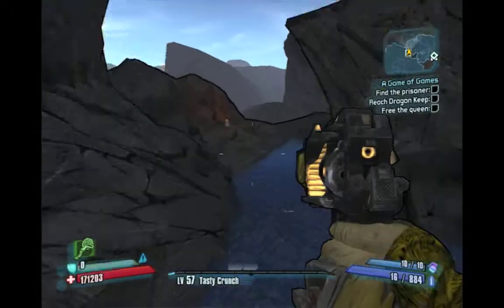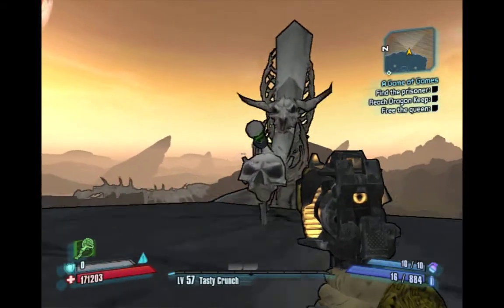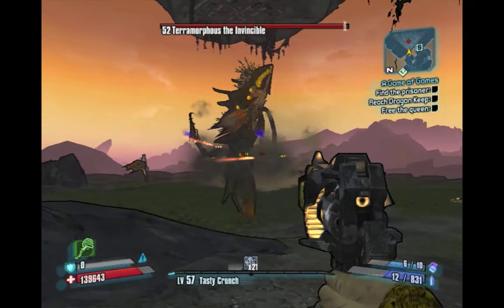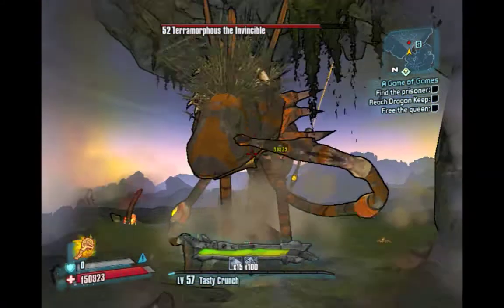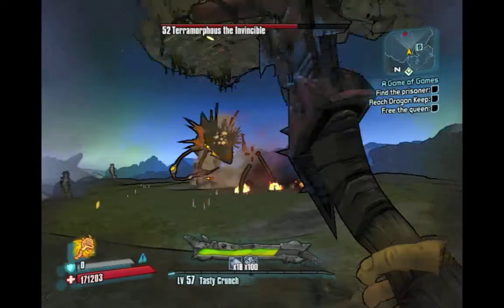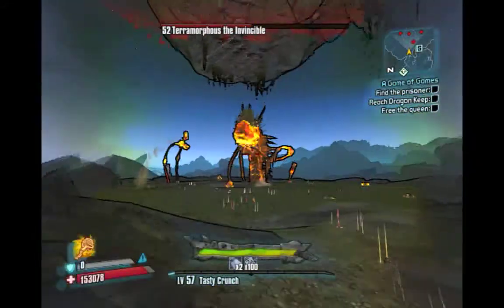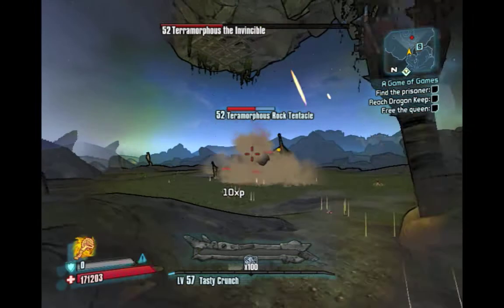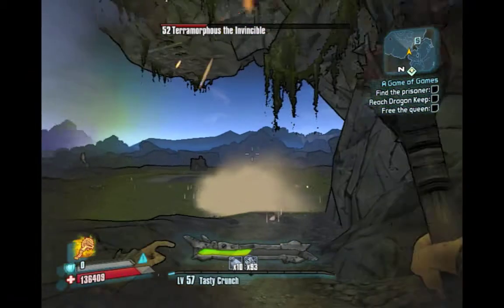Krieg soloing Terramorphous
not the same video, just a different farming session

meow